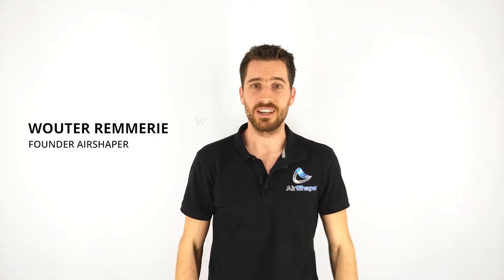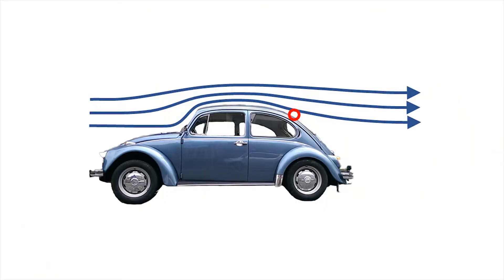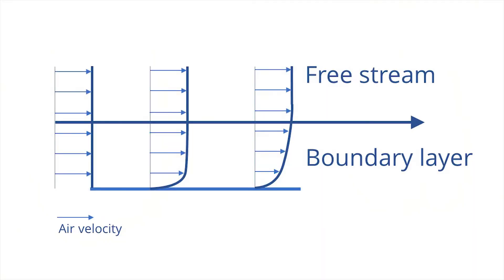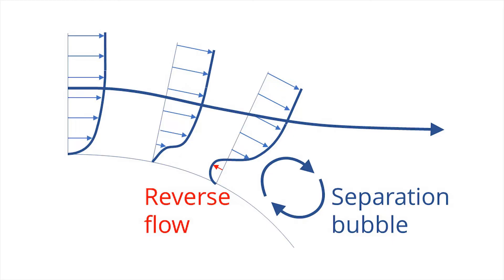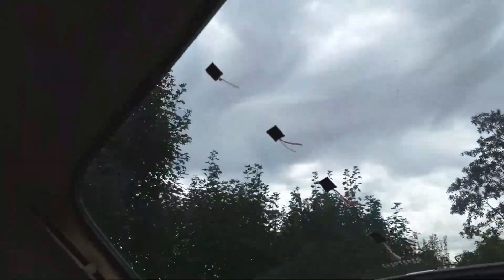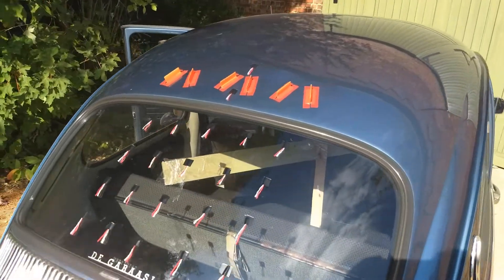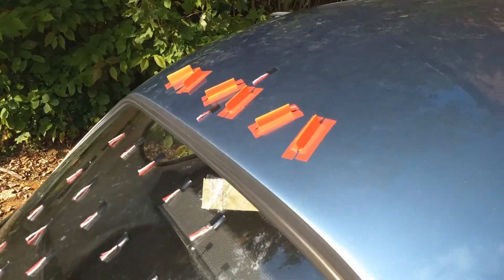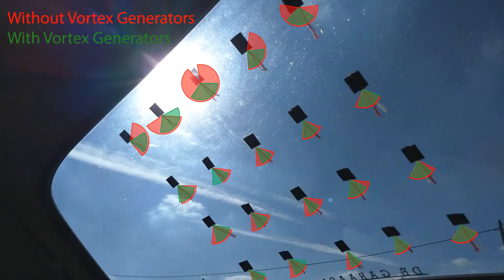DIY Aerodynamics #2: Vortex Generators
Volkswagen Beetle
You may remember one of our previous videos in which we analyzed the aerodynamics of a Volkswagen beetle, do it yourself style. We discovered that the airflow over the roof detached somewhere around the rear window. The theory was that the downward angle was too steep for the flow to stay attached.
Let’s dive into some theory on when this can happen.

Boundary layer
As air flows over a surface, it will stick to it, slowing down to zero. Away from the surface, air is moving at the free stream velocity.  In between the two, you’ll get a velocity profile. This transition zone is called the boundary layer.As the air in the boundary layer is moving slower, it contains less energy and less momentum than the faster air above.

Flow separation
If the curvature of the surface is too strong, the air in the boundary layer will not have enough momentum to follow it. The more energetic flow above will be dominant, wanting to continue on its horizontal course, pulling away from the surface causing the flow to detach or separate.
Locally, the velocity profile close to the surface can even feature a reverse flow, caused by an adverse pressure gradient, creating a rotating separation bubble. We saw this in our previous beetle test, where the tufts at the top of the window would move in the opposite direction, towards the roof of the car.

Drag reduction
This separated flow increases the wake behind the car, causing unwanted drag. So how can we reduce this effect? One way of doing so is by simply reducing the curvature of the roof and rear window. You can see this on modern, streamlined cars like the Mercedes CLA. Another way is to install vortex generators.

Vortex generators
Vortex generators are little devices that improve the energy and momentum transfer from the free stream air to the boundary layer, giving it more momentum to follow the curvature. A very simple example is small vertical planes, placed at a slight angle with respect to the airflow. As the air hits the front side of these planes, pressure increases. At the rear side, the pressure decreases.

As you may remember from our video on wingtip vortices, the air wants to skip from the high-pressure side to the low-pressure side, creating a vortex at the top of the planes. This will cause part of the flow above the vortex generators to dive downwards, carrying momentum into the boundary layer. It will become more turbulent, stimulating energy mixing between the free stream air and the boundary layer.

Field test on the beetle
So we installed some high-tech paper vortex generators on the beetle to see if it works. It turned out the distance between the vortex generators and the rear window was quite crucial, but after a while, we found a position that worked.

Results
By analyzing the movement range of each tuft, we were able to compare both setups.
Without vortex generators, the tufts near the top of the window featured a lot of movement and reverse flow caused by the adverse pressure gradient. With the vortex generators installed, the movement was much reduced and the reverse flow was eliminated.